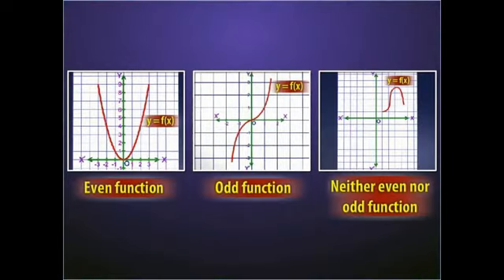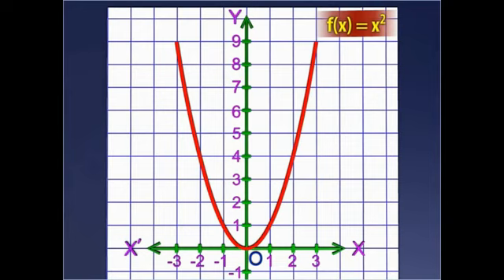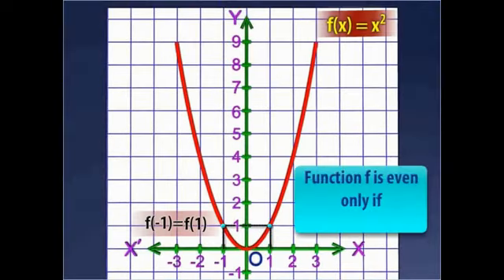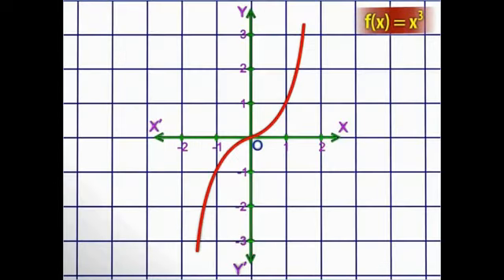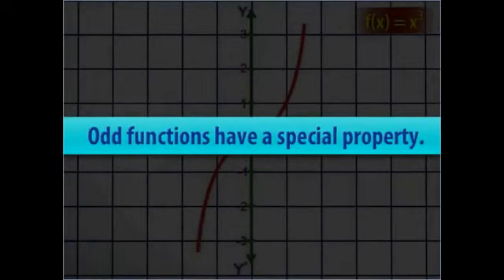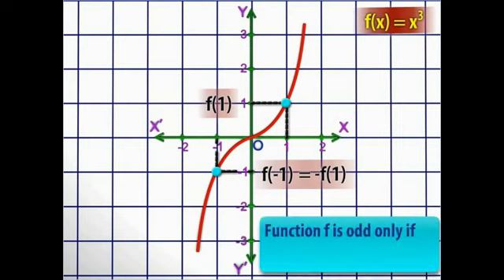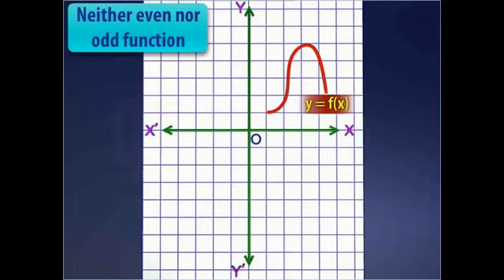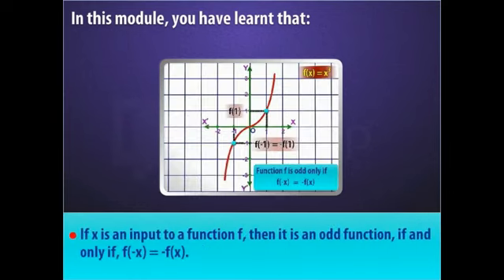Even and Odd Functions#Ch-2, RELATIONS & FUNCTIONS MATHS 11th BOARD , JEE, KVPY,NES,NDA. @(ANIMAT